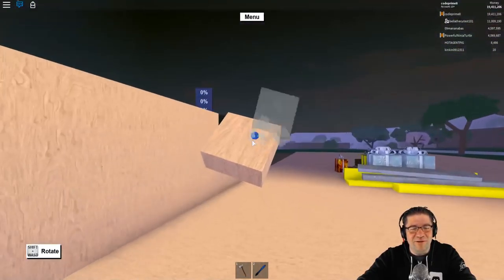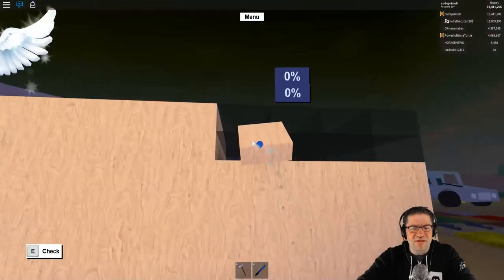Roblox - Lumber Tycoon 2 - I LOVE LUMBER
In this episode of Roblox Lumber Tycoon 2, I become aware of someone I never speak to. The person that types out the closed captions on the videos. :D Fans, meet the closed caption person. Love you all!